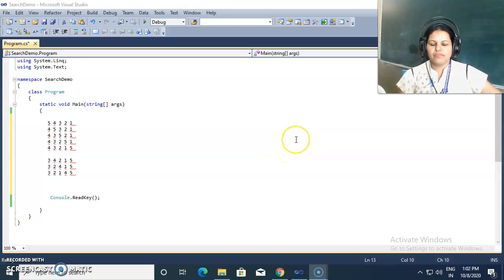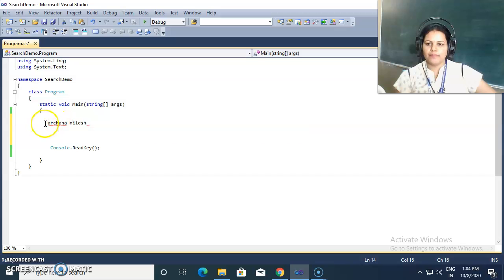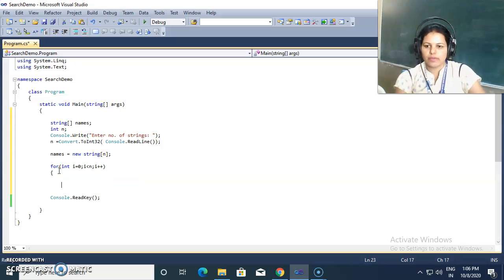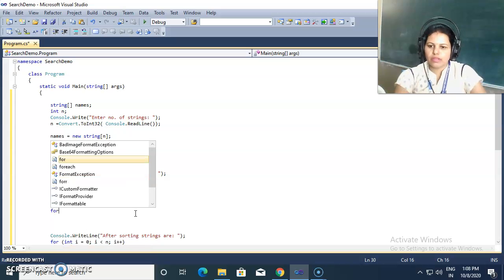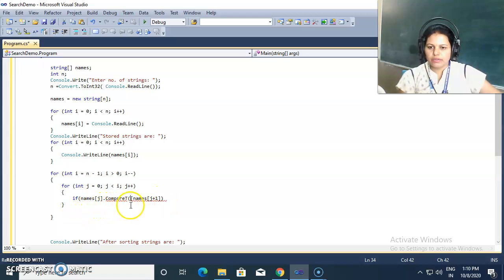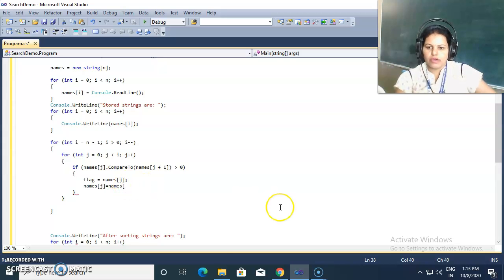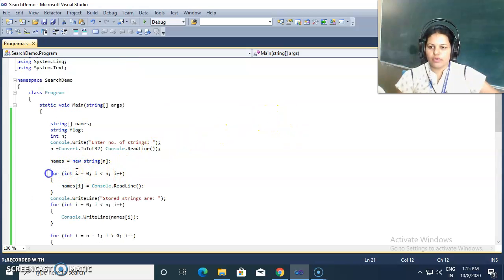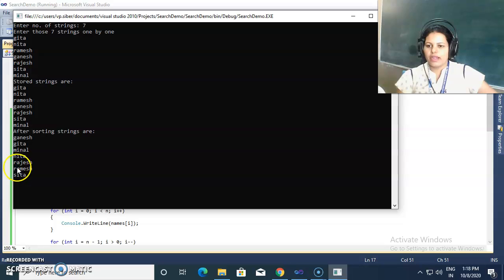Sort Strings Using Bubble Sort method